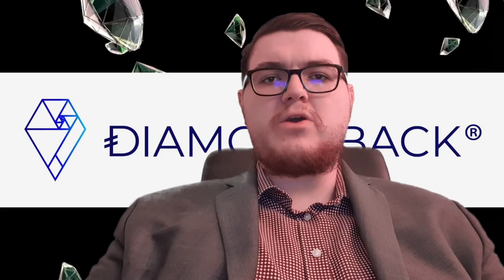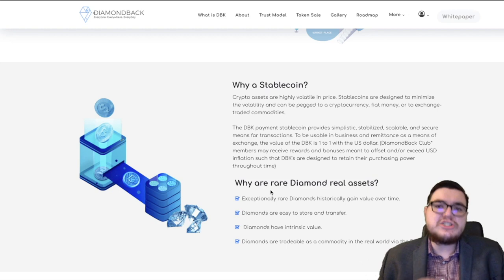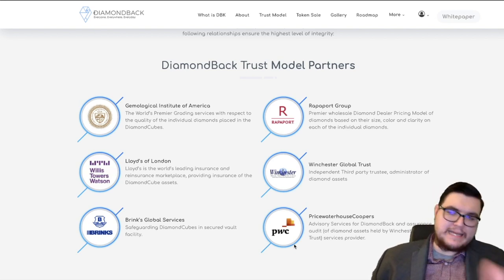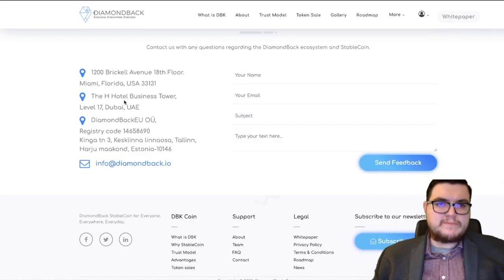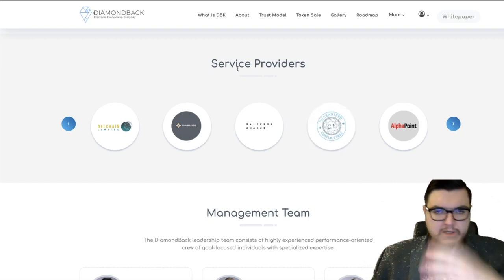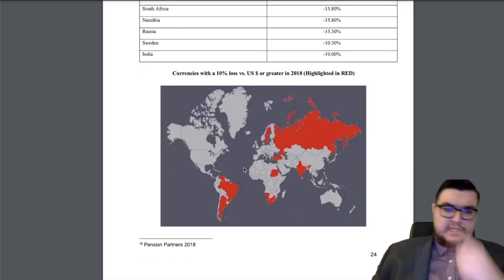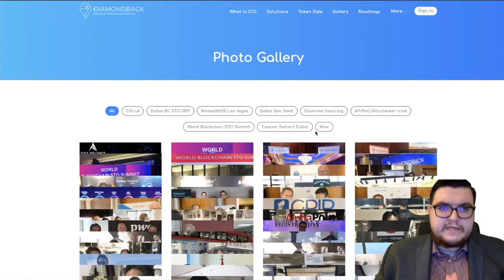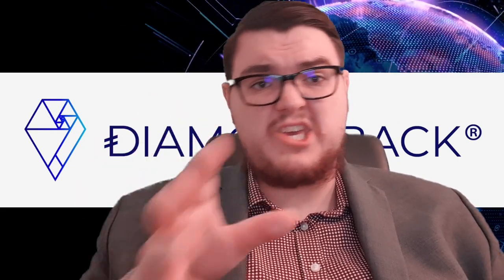Introducing Diamondback (DBK): A Stablecoin Substantiated By Diamonds!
Kubera is an advertiser-friendly channel dedicated to discussing crypto currency, their bull and bear markets, and other related news. The majority of the content provided will focus on Bitcoin (BTC), Liecoin (LTC), Ethereum (ETH), Ripple (XRP) and Blockchain technology, but we will also talk about alt-coins and other erc20 tokens like Verge (XVG) and TRON (TRX). Privacy coins and Ethereum 2.0 videos and will be coming in 2021 along with our new

Kubera​ Doge Dogecoin XVG Verge Snov Snovio Tel Telcoin TRX Tron DiamondBack (DBK) is a payment stablecoin. DBK Owners will receive more DBK over time for holding their tokens.

One advantage of owning DiamondBack is the ability to use DBKs for worldwide commerce and as a stablecoin for crypto trading. The  main reason non-fiat digital currency is not widely used  for currency  today  is  because the price fluctuates making it impossible to calculate consistent margins. This is a stablecoin that PAYS YOU to hold onto it. While if you stuffed dollar bills under your mattress, thanks to inflation, you'd LOSE money every year just for "saving up"!

There will be a series of DBK videos coming soon, with this main video split up into "Chapters" for easy viewing. Once posted, the links will be updated here.

DiamondBackDBK (@DiamondBackDBK)
A social experiment where currency is redefined, DiamondBack is designed to work for you, and to pay you... Join for free giveaways
▶DBK telegram this is where the airdrop and Diamond giveaways will happen (Telegram DiamondBack Official DBK Channel)

Below you'll find all your cryptocurrency needs!

►Bitcoin: 1Hc1AzLNWj9DkvGjq2FNJE47wLKuECcUhh
►Ethereum: 0x0395d89d683ddfAC83Ca67618633d27DeF4A8D7a
►XRP: rfubsLumTmGgHZZgWpTKEYCJuoRiN6ZNsG

*This is not actual investment advice, please do your own research before making any buy/sell orders for anything mentioned!*